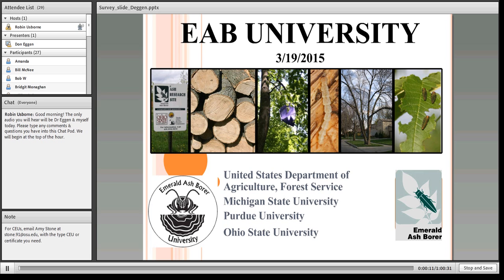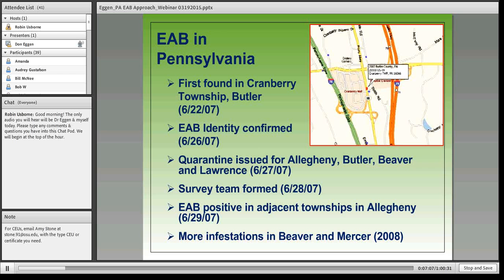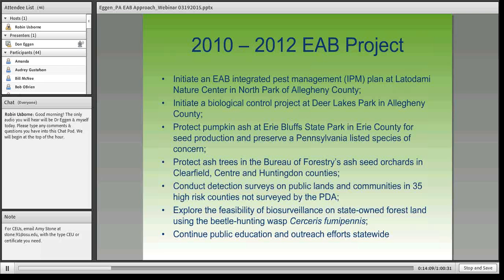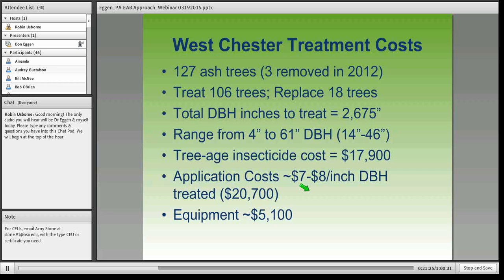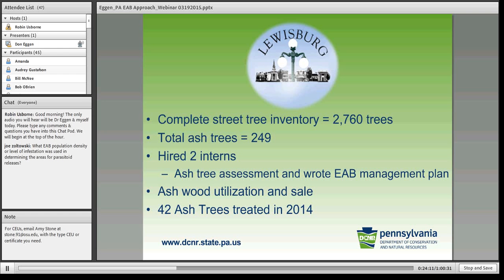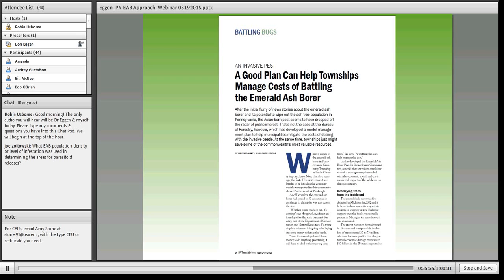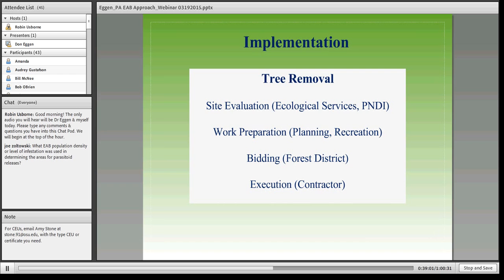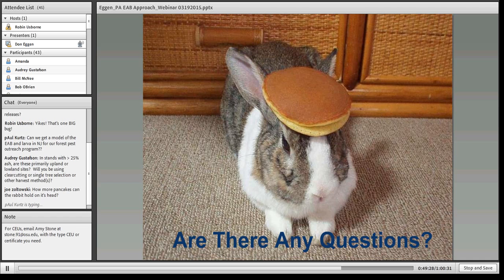Developing EAB & Ash Management Plans for PA.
Presented by Donald A. Eggen, Forest Health Manger, Pennsylvania DCNR, Bureau of Forestry on March 19, 2015.